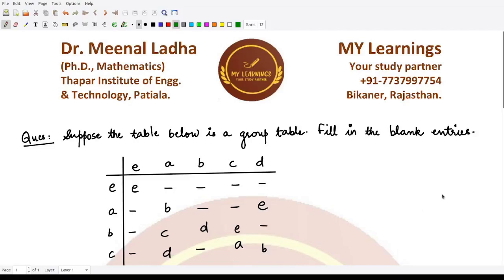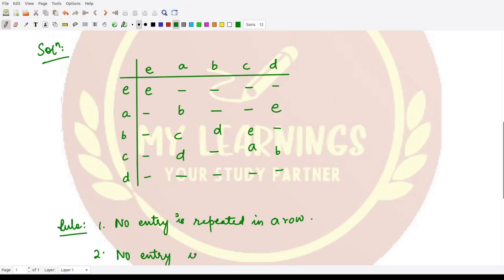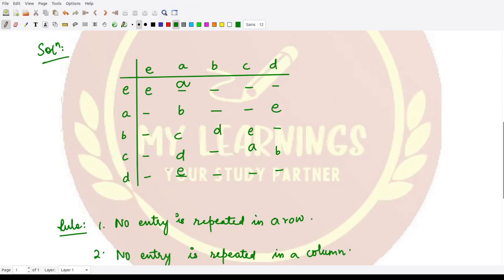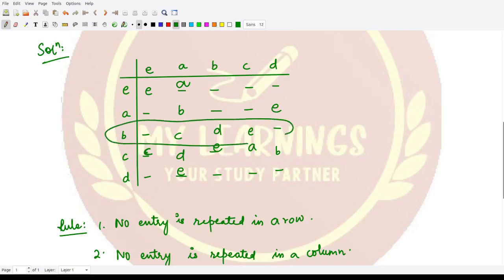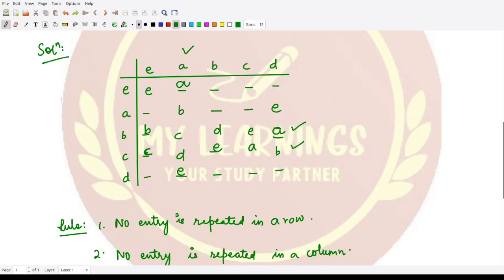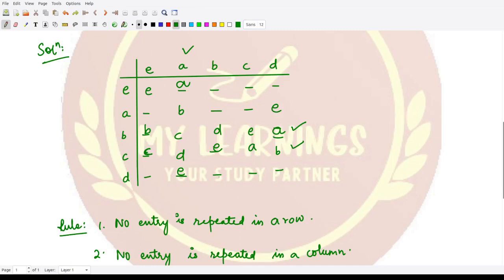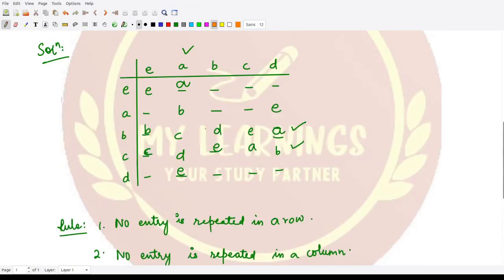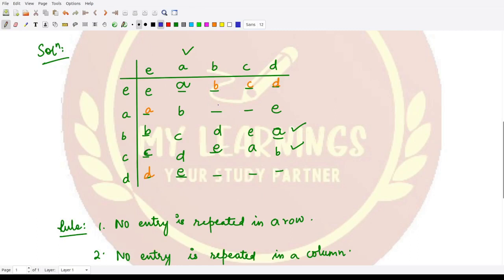Q56 || Questions on Group Theory || Contemporary Abstract Algebra by Joseph Gallian